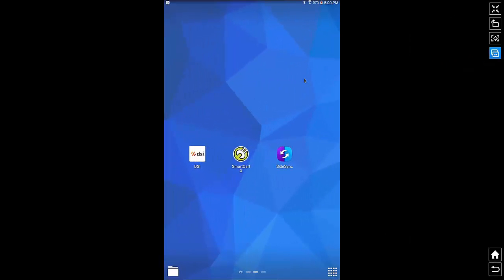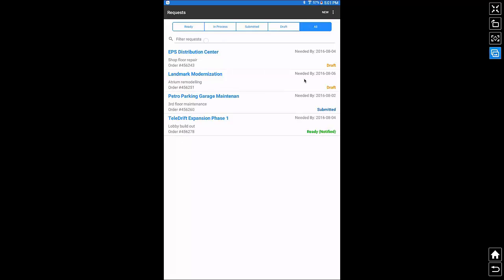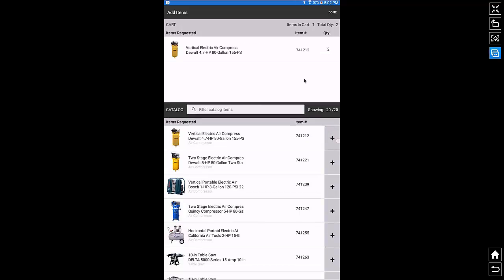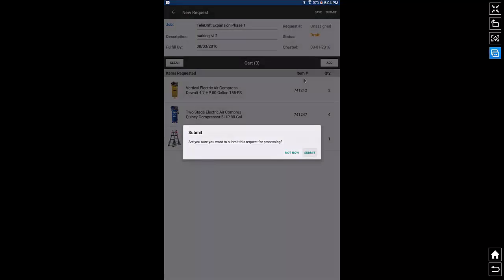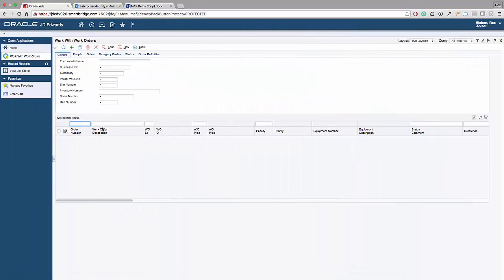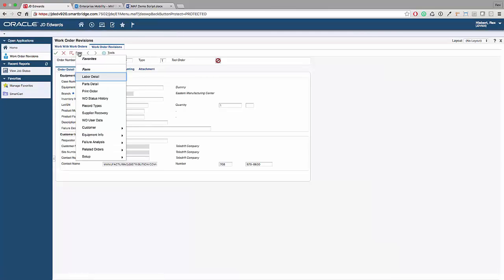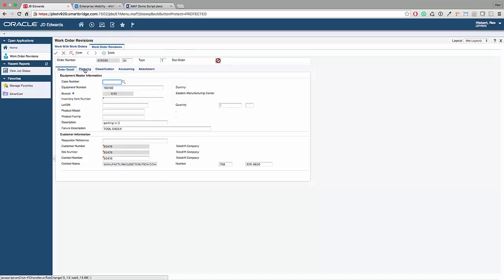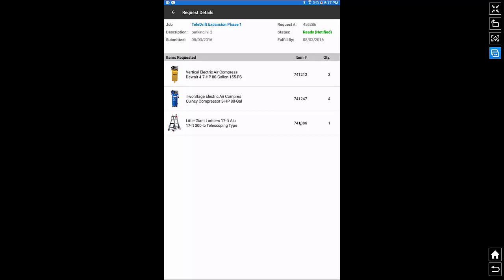JD Edwards Mobility - Xamarin Mobile App Demo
Xamarin Mobile App Development Platform

Demand for enterprise mobile applications has grown over the past few years, compelling IT to rely on rapid mobile application development platforms to quickly deliver high-quality apps for multiple platforms.

Xamarin enables you to build applications easily with rich user interface and integrations to Oracle JD Edwards and other back-end systems.